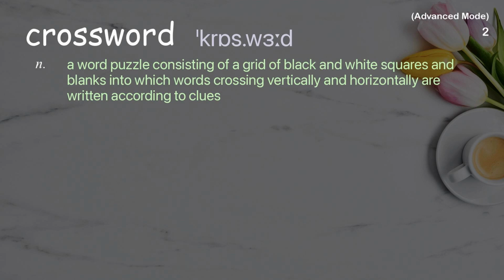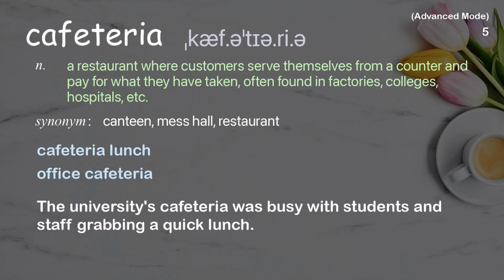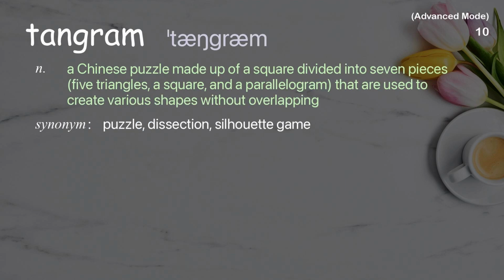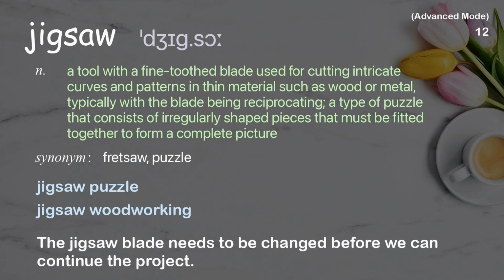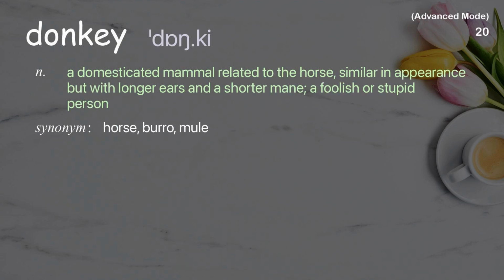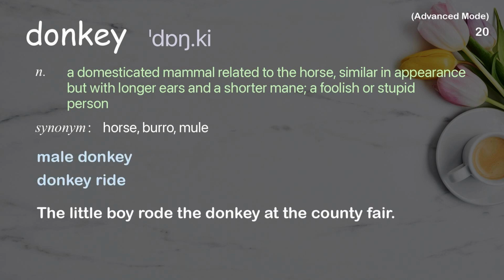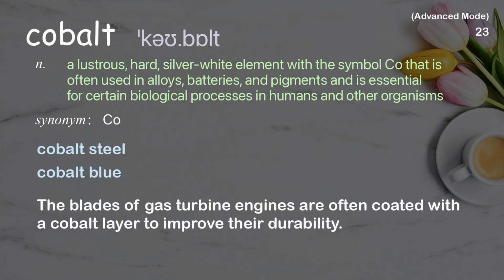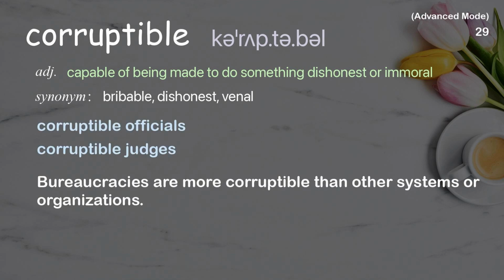29 Advanced Academic Words Ref from "David Kwong: Two nerdy obsessions meet -- and it's magic | TED"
■PLEASE NOTE

■Reference Source
David Kwong: Two nerdy obsessions meet -- and it's magic | TED Talk